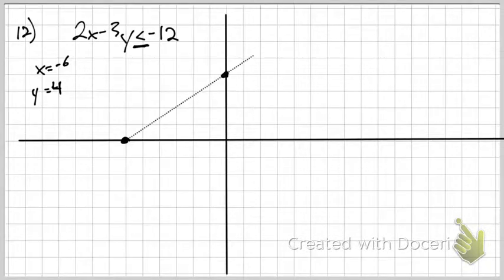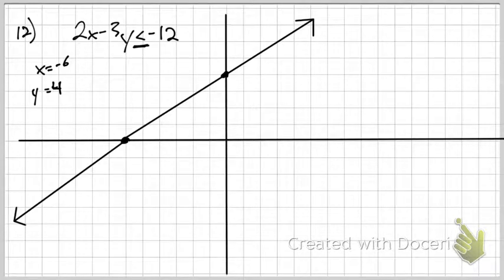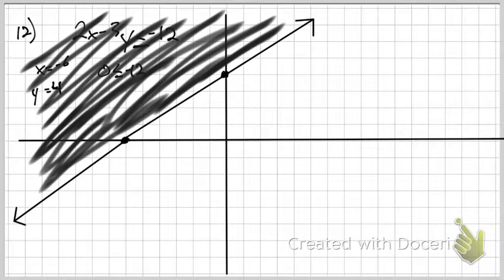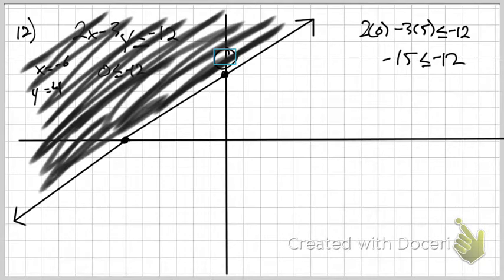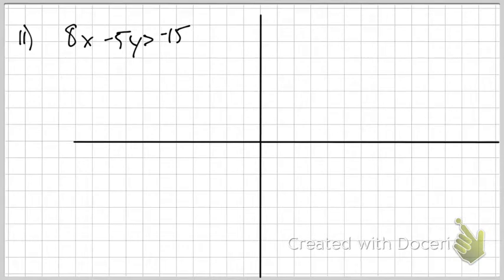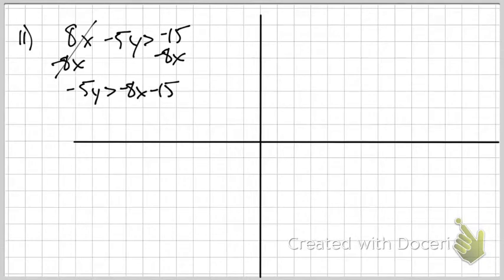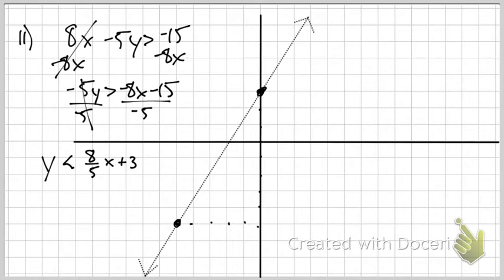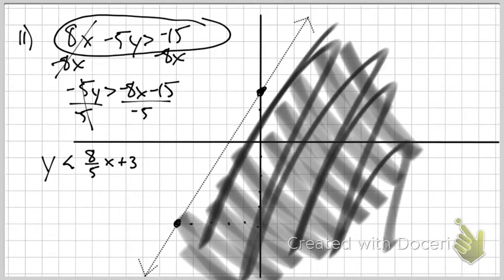Graphing Linear Inequalities Algebruh 🗾🏕🛺🤾